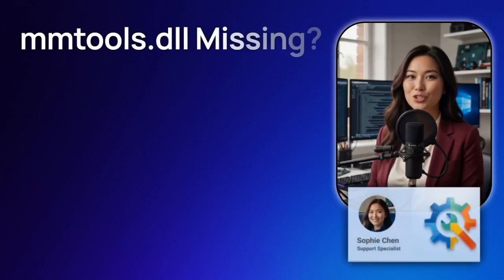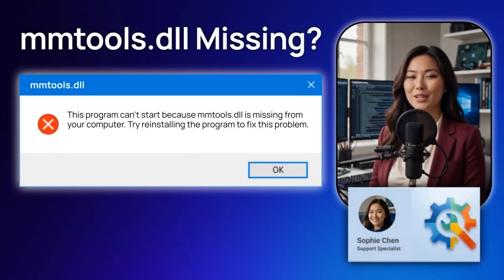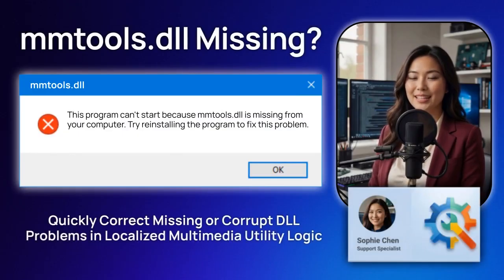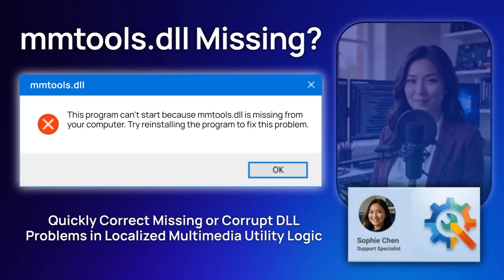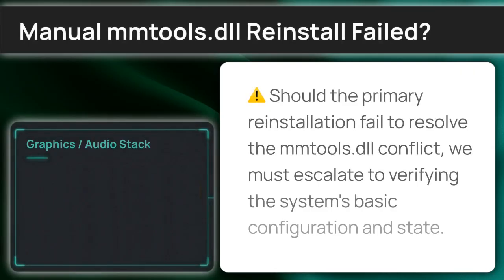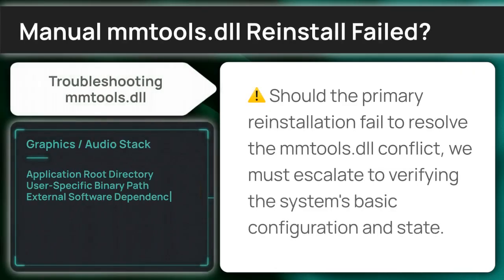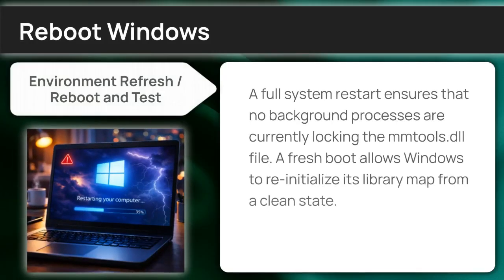mmtools.dll Missing? Fix Multimedia App Errors!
Mmtools.dll: Simple Steps to Resolve Launch Errors from Missing or Corrupt DLLs in Localized Multimedia Utility Logic. 🛠️⚙️ You can learn more about a third-party repair utility at this

Are you encountering a dependency error involving Mmtools.dll? These issues typically occur when Localized multimedia utility logic dependencies are out of sync or improperly configured.

What is Mmtools.dll? Frequently associated with legacy multimedia suites (like older Magix or Sony Creative tools) to handle specialized waveform-editing and video-splicing routines. It provides the hardware-abstraction logic for legacy capture cards. If missing, video-editing tools will report that "No multimedia capture device was found" or will crash when attempting to import media assets.

As a core Multimedia Processing Library DLL, Mmtools.dll leverages the Multimedia Library within Localized multimedia utility logic. Follow along as I demonstrate commonly used troubleshooting techniques.

▶ What you can expect:

- Reviewing the mmtools.dll dependency list
- Review the mmtools.dll documentation

Timestamps:

00:00 - Fix mmtools.dll Not Found Error on Windows 10 PC
00:20 - What Is mmtools.dll File and Is It Safe
00:49 - How to Reinstall mmtools.dll Using Official Methods
01:12 - Restart Windows to Complete mmtools.dll Repair
01:32 - Refresh Program Files to Fix mmtools.dll Error
02:10 - Do Not Download mmtools.dll from Random Websites